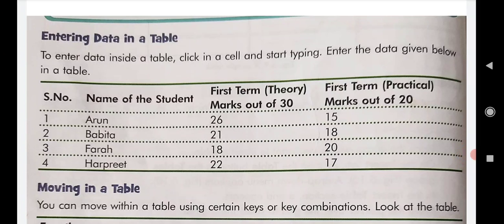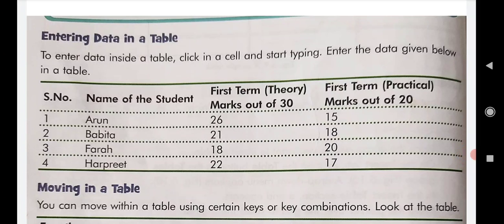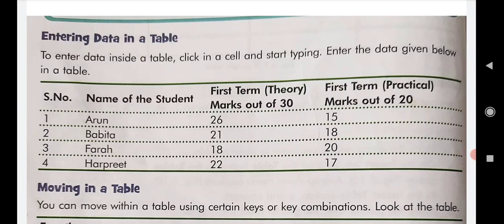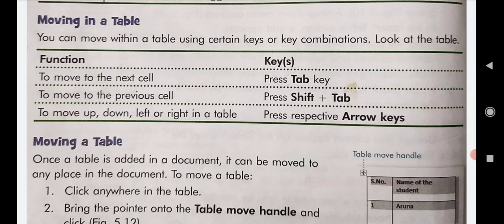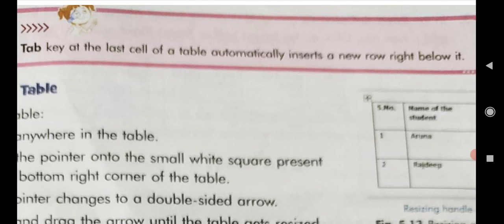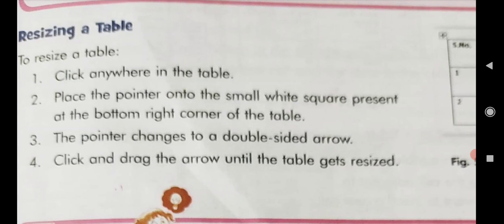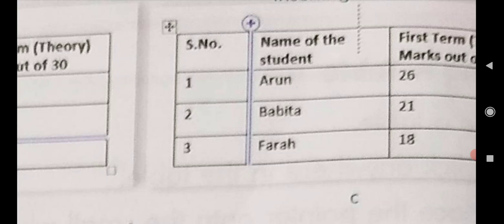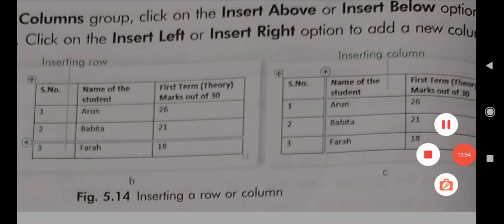Class 4 Computer Ch 5 Revision (Part 3)